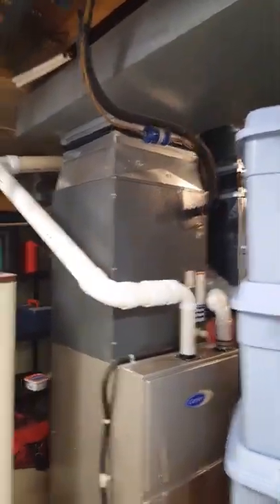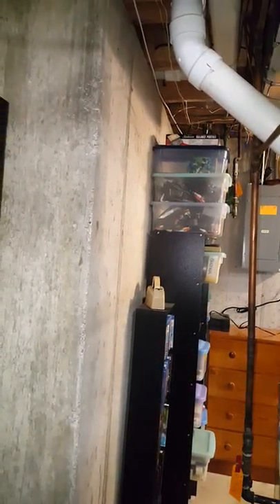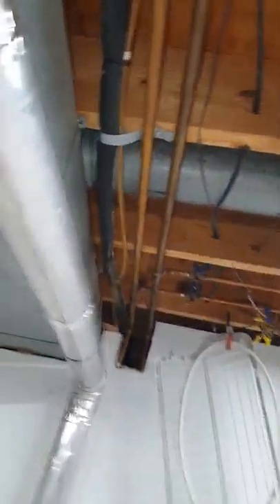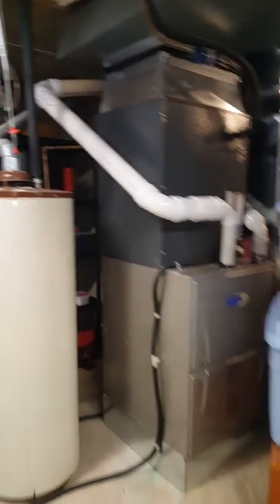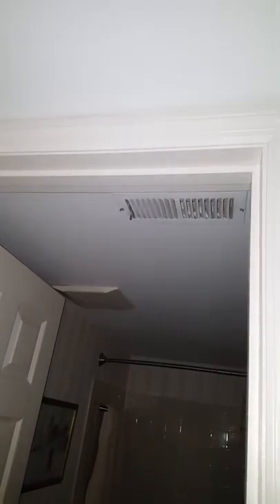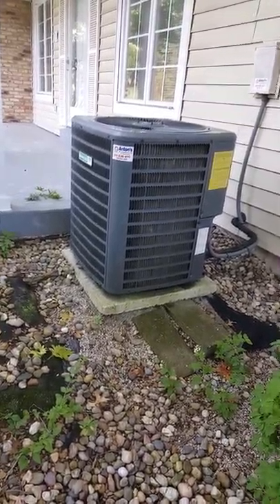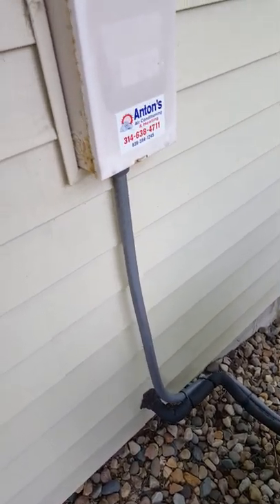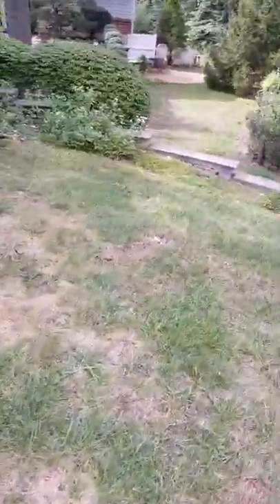NS Resler 9.20.18